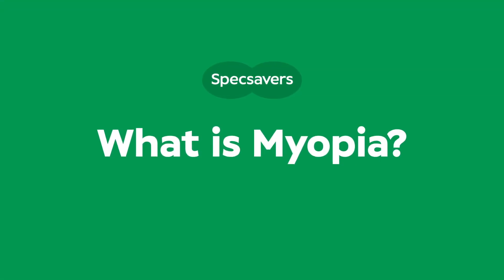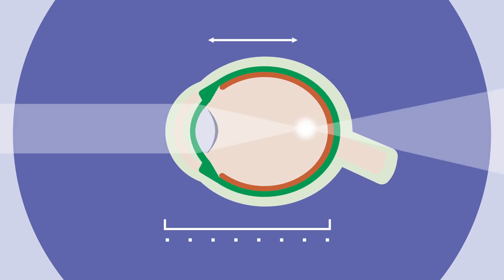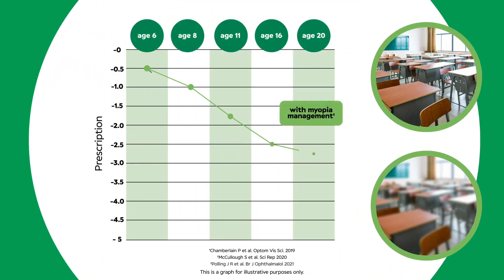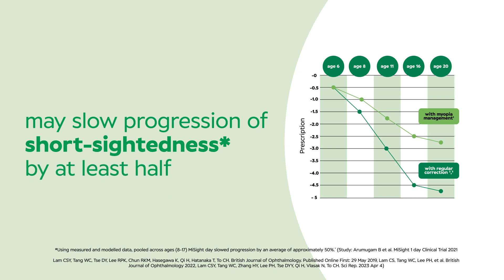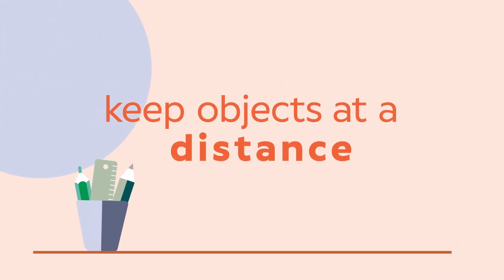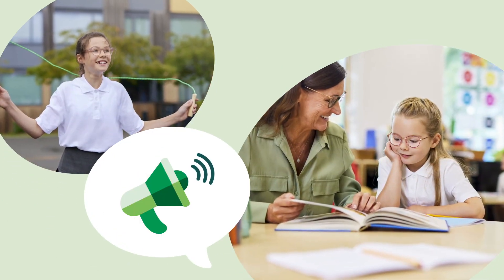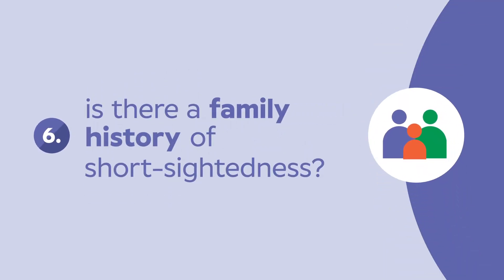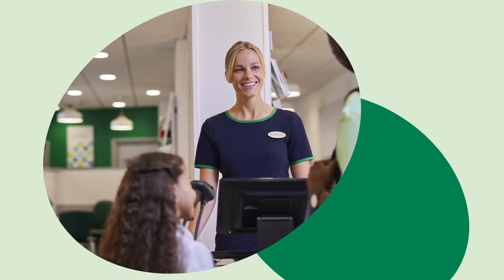Myopia management for kids | Specsavers Optometrists NZ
What is myopia?

Myopia is more commonly known as short-sightedness.
In a nutshell, it's when things in the distance look blurry, and it's on the increase.

With more and more children becoming short sighted at a young age.

Myopia happens when the eyeball grows a bit too much, stretching so that the distance from front to back is longer than it should be.

It's really common, but because light gets focused in front of the retina in the eye, the result is blurred vision.

And as you become more short-sighted, the risk of developing eye health
problems in the future can go up too.

Is there any treatment? Yes, there is.

You may now be able to slow down how quickly your child's prescription changes by using special lenses for glasses or contact lenses for children.

Rather than just correcting the vision, there is now technology that is designed  to help correct vision and reduce the signal that tells the eyeball
to stretch a bit too much.

This may slow the progression of short-sightedness by at least half, as well as helping keep your children's eyes healthy.

What else can I do about it?

Making some simple lifestyle changes could help slow down the progression of short-sightedness too.

Getting your children outside more can help, and it also means they're spending less time in front of screens, which helps because screen work
means short distance focusing.

Keeping objects at a distance can help too.That means literally holding the phone a bit further away, sitting a bit further back from the laptop, or moving the sofa further away from the TV.

How do I know if my child is short-sighted or struggling with their vision Well, they might just tell you they're struggling to see clearly. But if not, here are some frequently asked myopia questions:

- Is your child squinting a lot?

- Is your child struggling to see objects far away?

- Is your child rubbing their eyes a lot?

- Is your child regularly getting headaches?

- Is your child saying they're tired more often than you'd expect?

- And, of course, is there a family history of short-sightedness?

We're here to help keep your child's eyes as healthy as possible for the future. And if needed, try to slow down the progression of short-sightedness.

Come in and see us and we'll happily talk about your children's eye health in more detail. And if they're short-sighted, outline the options we've got available to help manage myopia.